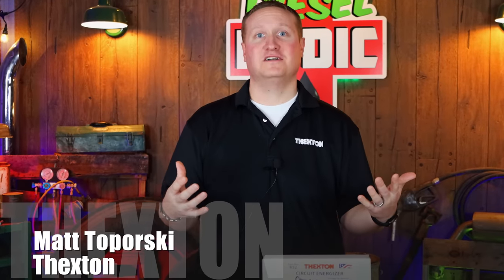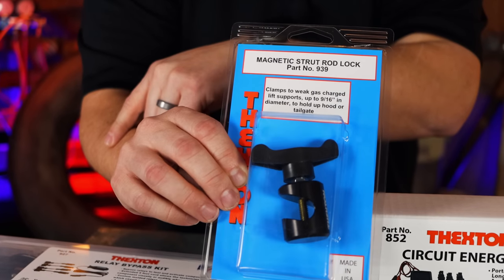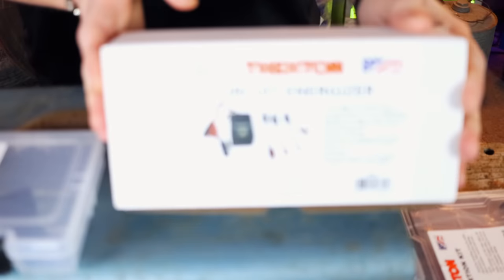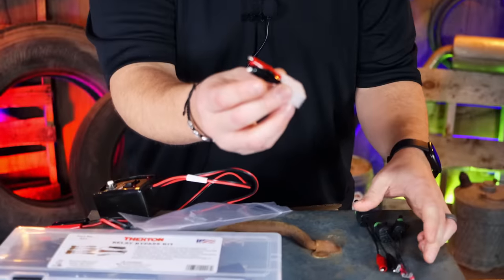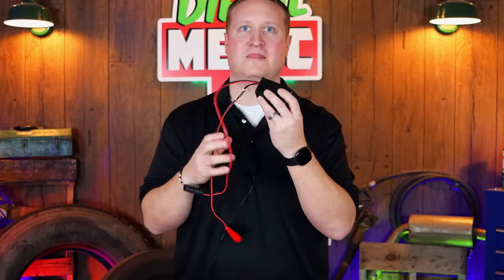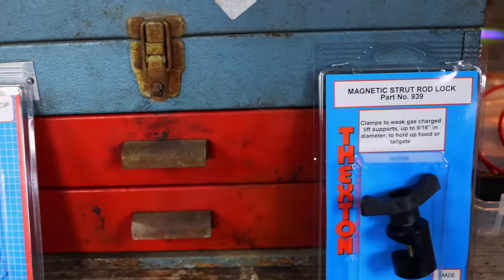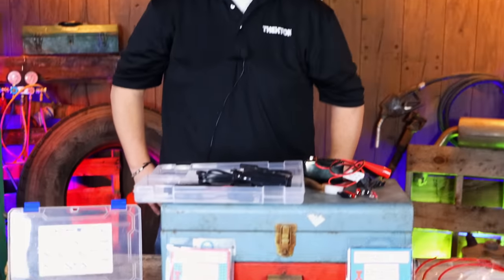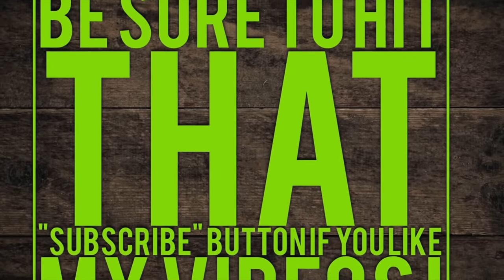Thexton Tools Can Help Make Your Electrical Diagnostic Work Easier! Check Out These Awesome Tools!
Matt from Thexton Tools came by the studio to show off some awesome tools that they have to make electrical diagnostic work easier! Check out these cool tools and see how they can help speed up your jobs and make things a little easier on you!

Lang Tools Master Feeler Gauges:

Knipex Cobra Pliers (some of my go to Pliers):

Koon Trucking
200 Davidson Dr.